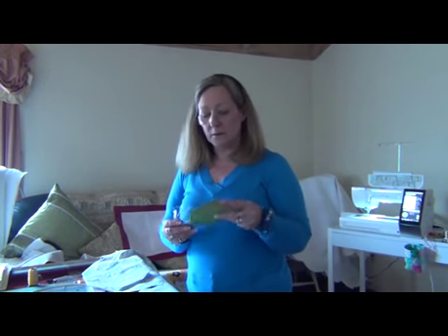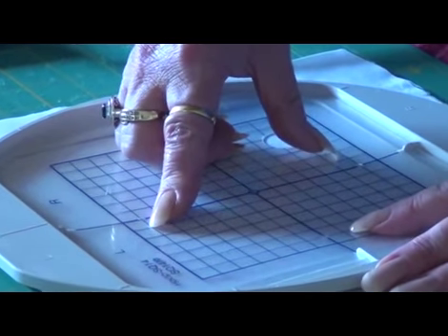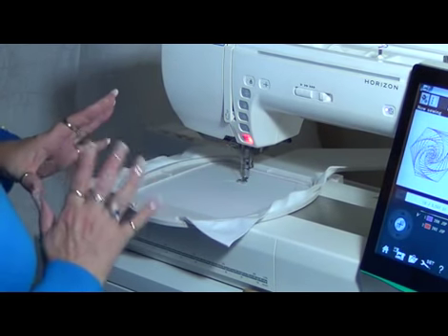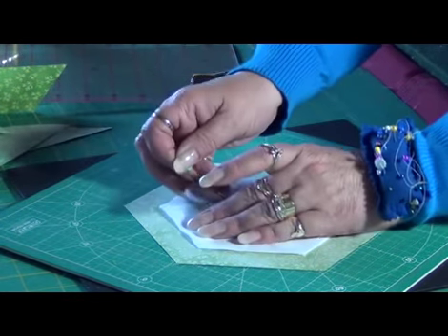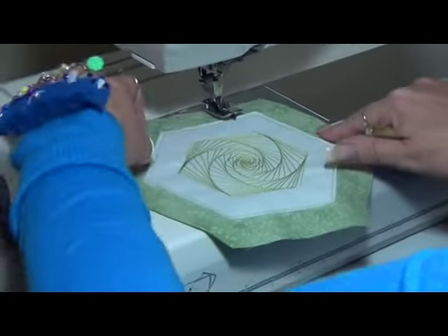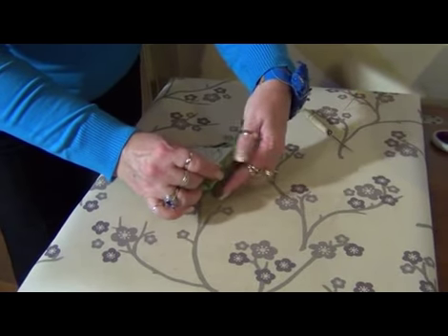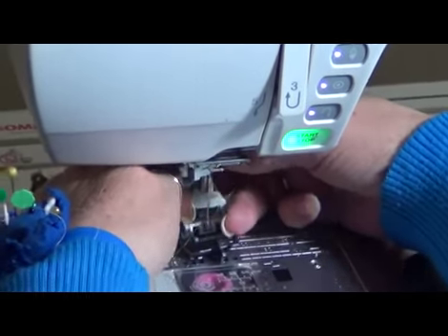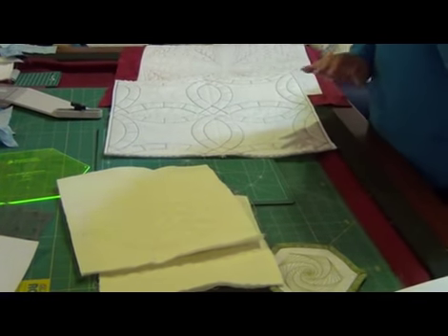Mug Rugs on the Janome 15000 | Janome 12000 | Janome Embroidery Machine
Here Geraldine Gillen of demonstrated how to create your own Mug Rugs using her free embroidery designs. Just sign up on her website to get access to the designs.

There are additional designs and video tutorials available for to help you get the best from your Janome Embroidery Machine